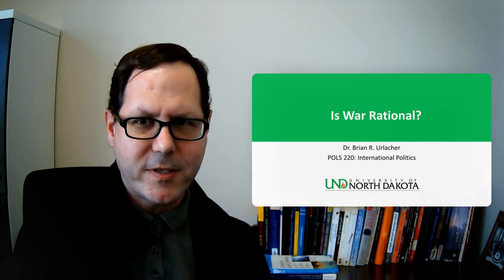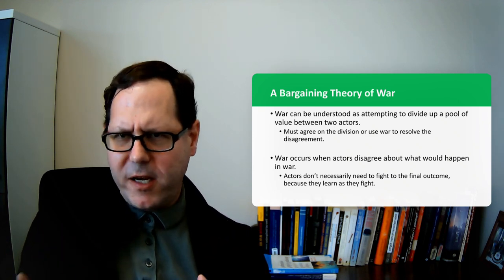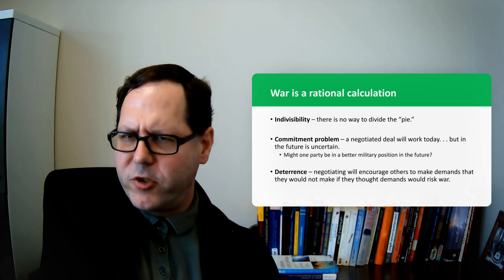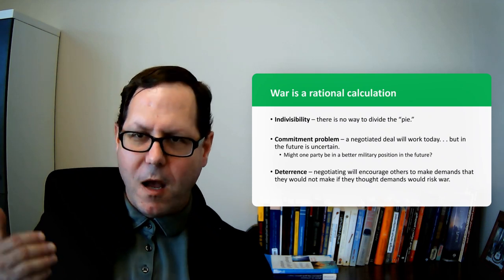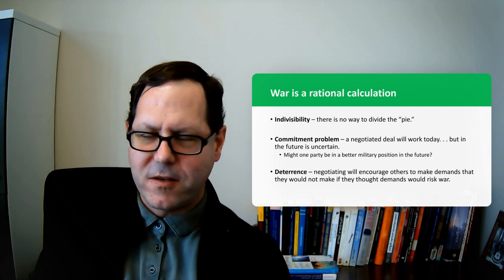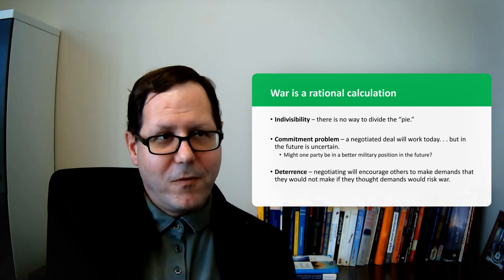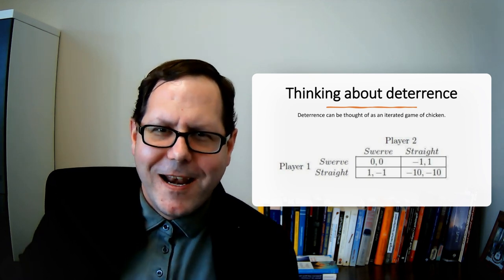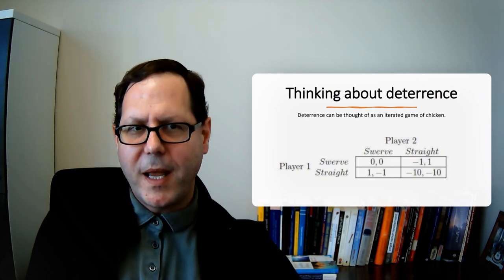Is war rational?